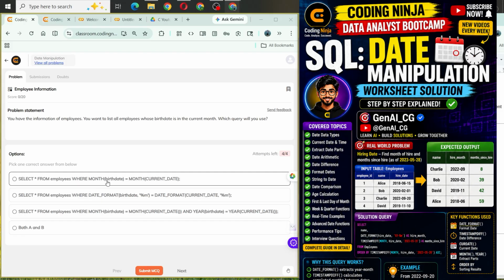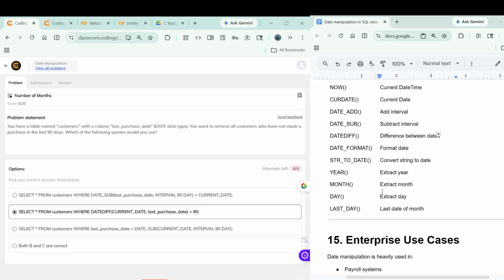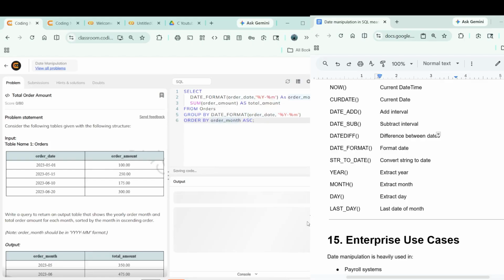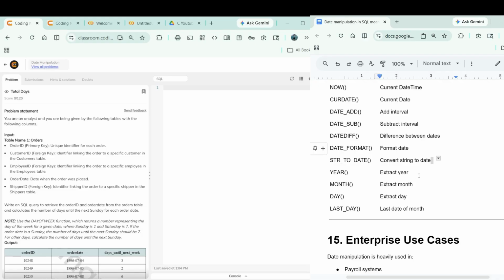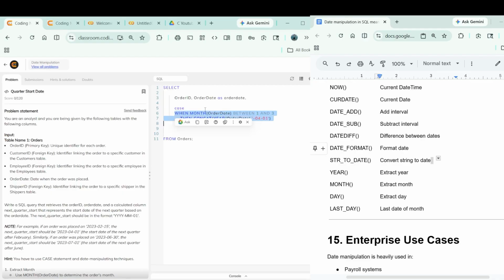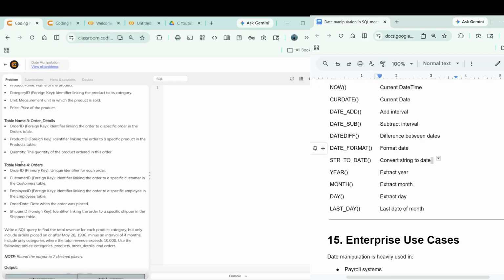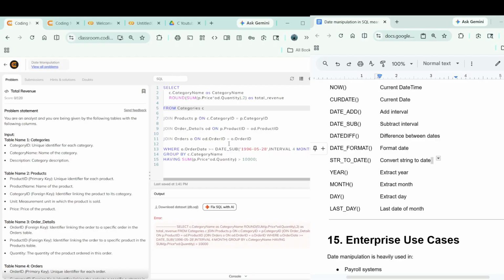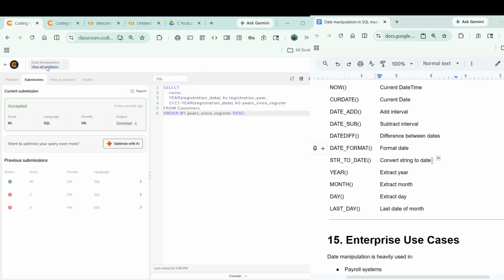Data Analyst Bootcamp SQL | Date Manipulation Worksheet Solutions Complete SQL Date Functions Guide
🚀 Welcome to the Complete SQL Date Manipulation Worksheet Solution Series!

In this video, we solve real SQL Date Manipulation problems from the Coding Ninja Data Analyst Bootcamp using practical business scenarios and interview-level SQL queries.

📌 Topics Covered in This Video:
✔ DATE_ADD()
✔ DATE_SUB()
✔ DATEDIFF()
✔ TIMESTAMPDIFF()
✔ DATE_FORMAT()
✔ YEAR(), MONTH(), DAY()
✔ Quarter Calculations
✔ Leap Year Logic
✔ Revenue Analysis
✔ Employee Hiring Analysis
✔ Delivery Date Calculations
✔ Orders & Customer Analytics

🔥 Real Problems Solved:
✅ Hiring Date
✅ Delivery Date
✅ Orders Placed
✅ Total Revenue
✅ Leap Year
✅ Next Quarter Date
✅ Number of Months
✅ Employee Information
✅ Registration Years
✅ Monthly Order Amount

💡 Perfect For:
🎯 Data Analyst Preparation
🎯 SQL Interview Preparation
🎯 Coding Ninja Bootcamp Students
🎯 Beginners Learning SQL
🎯 Real-World SQL Practice

🧠 Skills You Will Learn:
✔ SQL Query Writing
✔ Business Logic Building
✔ Date Calculations
✔ Data Analysis Using SQL
✔ Real-Time Query Optimization

📚 Technologies Used:
🔹 MySQL
🔹 SQL
🔹 Data Analytics
🔹 Business Intelligence Concepts

⏱ Chapters:
00:00 Introduction
01:20 Date Functions Basics
05:45 DATE_ADD & DATE_SUB
10:12 DATEDIFF & TIMESTAMPDIFF
16:40 Real SQL Problems
28:15 Revenue Calculations
35:20 Interview Questions
42:00 Final Notes